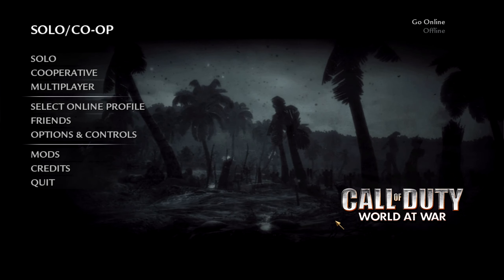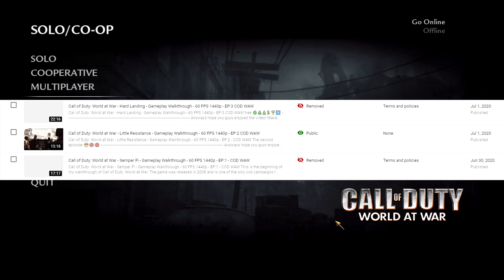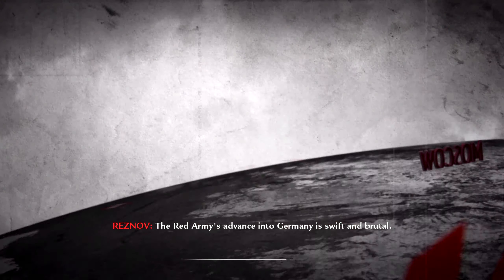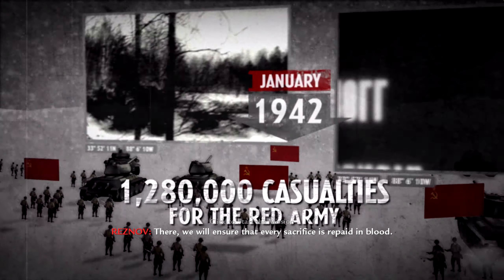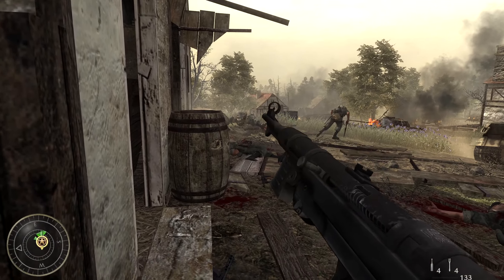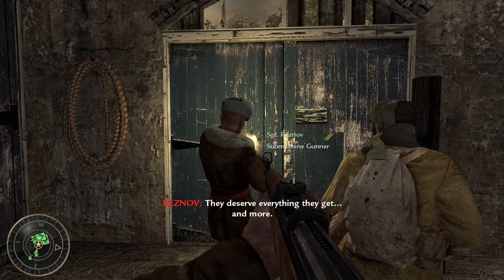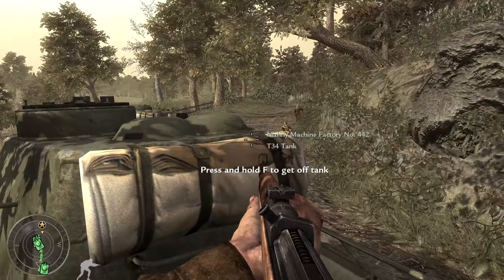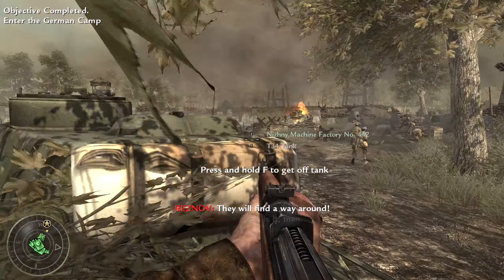Call of Duty: World at War - Their Land, Their Blood - Part 5 Gameplay Walkthrough - 60 FPS 1440p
Call of Duty: World at War - Their Land, Their Blood - Gameplay Walkthrough - 60 FPS 1440p - EP:5

Episode 5 🚨🏴‍☠️🚩🌌🪐
Anyways hope you guys enjoyed the video! Like the video if you liked it and dislike the video if you don’t like it.

Other Noice Content Creators:
Referencer E: shorturl.at/dnqJK ⬅